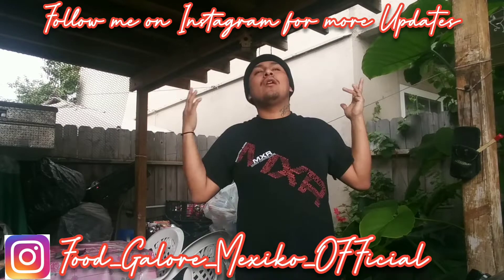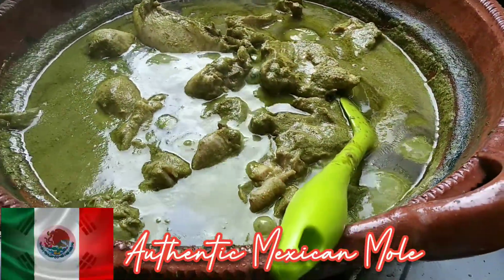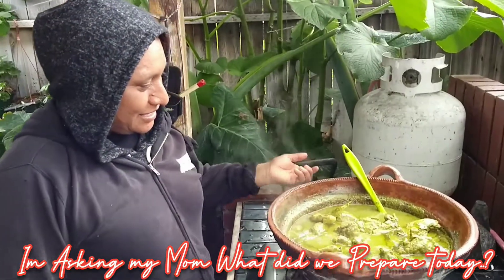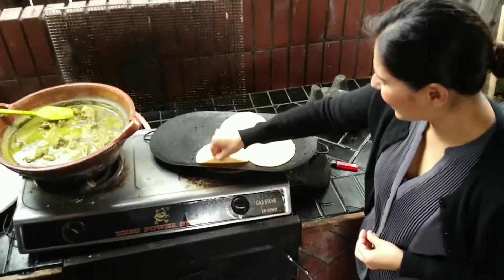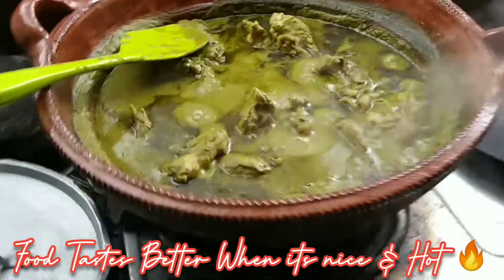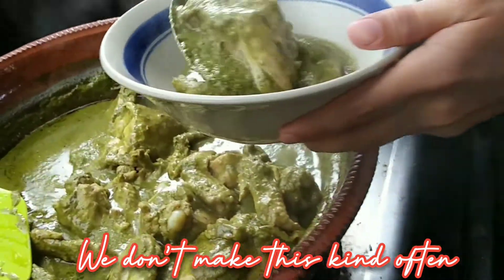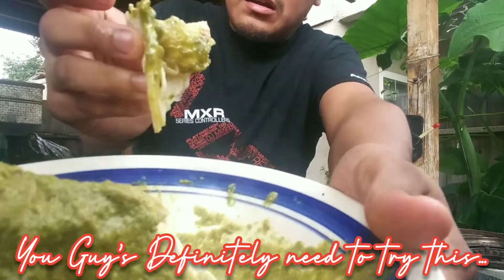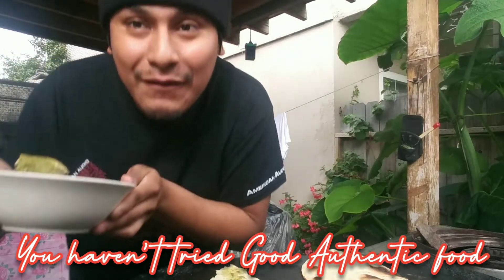Finger Licking Madness 🐔"Pollo En Mole Verde de Pipian"🐔 *No Click Bait* FoodPorn Video Blog#138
Have you Ever Ate Something Really Good that you just Can't keep your finger out of your Mouth..If you haven't Check out this Mouthwatering Mexican Cuisine Video im Sure You will Enjoy it...

*MUSIC*

Artist:Chuco Ponce Los Daddy's de Chinantla
Album:Solo Exitos
Licenced To. Sunflower Entertainment CO.Inc
YouTube By.(Sound Recording)(On Behalf of
                        Sunflower Entertainment);
                        Sunflower Entertainment CO.INC
                        (Publishing). And 2 Music Right
                         Society